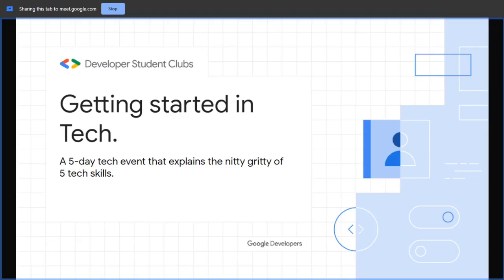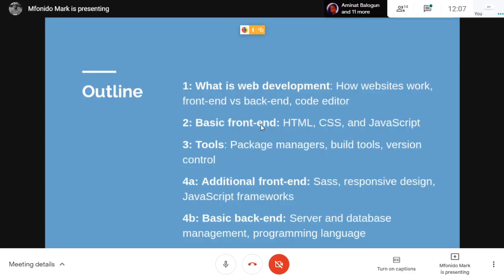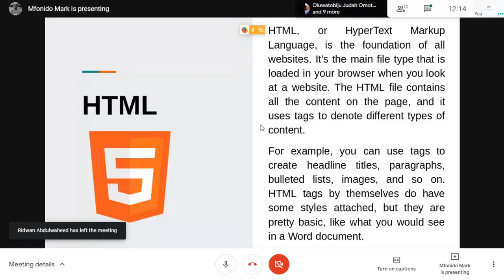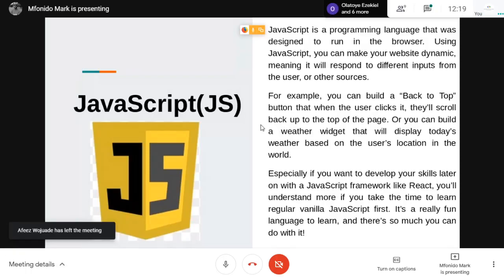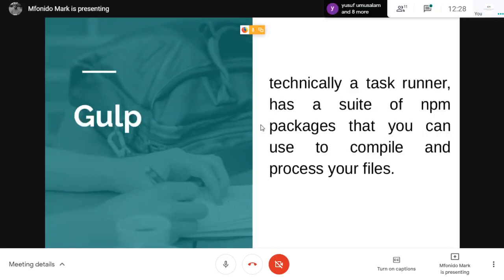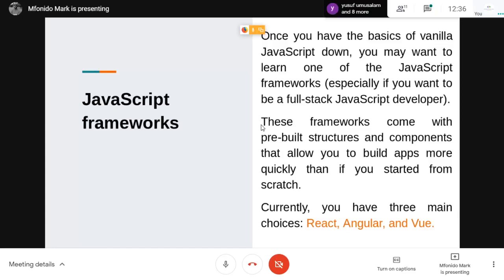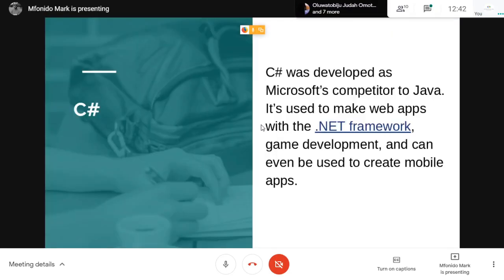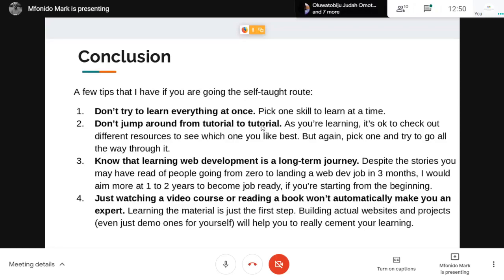Getting started with Web Development | DSC Unilorin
As part of our will to make impact and increase the number of tech talents in our locality thus leading to problem-solving, we have organized these sessions to help community members get started in tech with a strong foot and help them make informed decisions that they won't have to regret later in their career.

I this session, we talked about Web Development and how anyone can get started with Web Development.